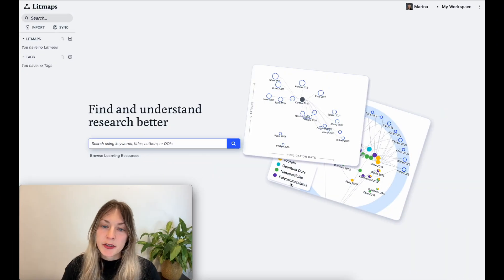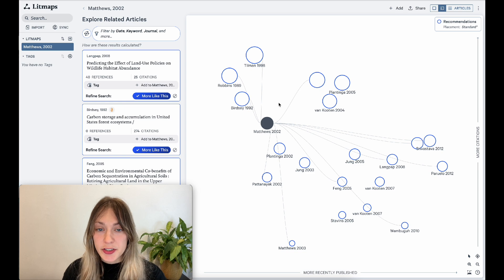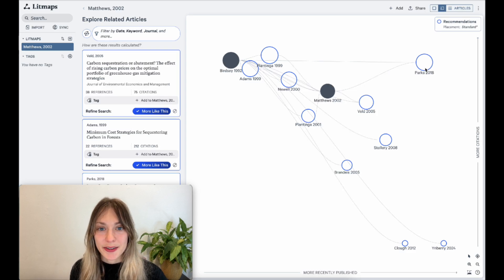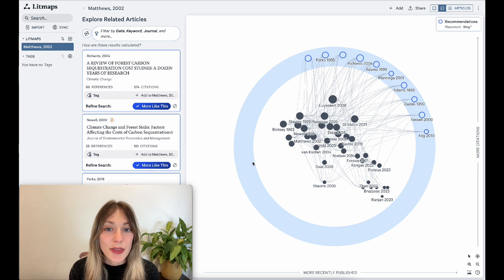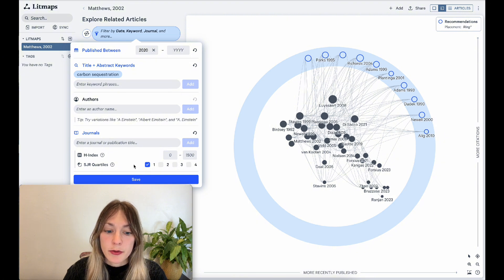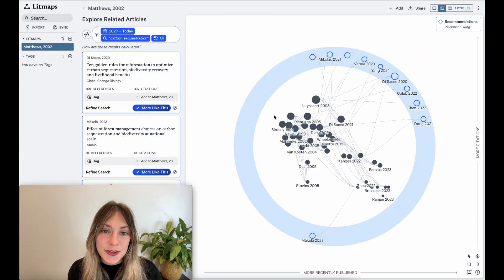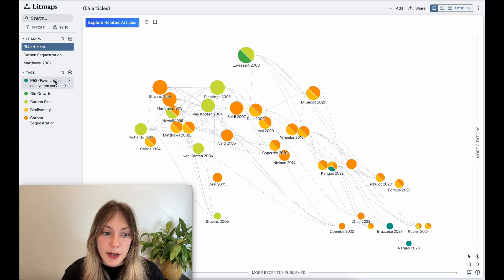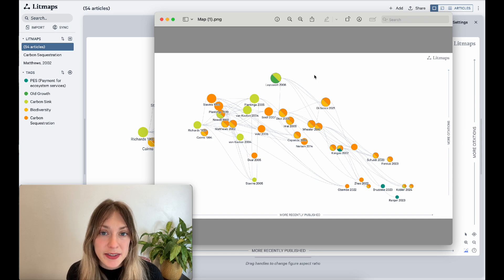How to do Your Literature Review Faster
Here's how to finish your literature review faster without losing any quality or academic integrity in your work.

1:33 Step 1: Find the first 10 papers efficiently
  1:56 Review relevant literature on your Litmap
  2:26 Save relevant articles you find
2:53 Step 2: Dive deeper & do a comprehensive search efficiently
  3:24 Use Litmaps Filters
4:30  Step 3: Stay organized to save time later
5:42  Step 4: Share your work easily - export your Map and articles